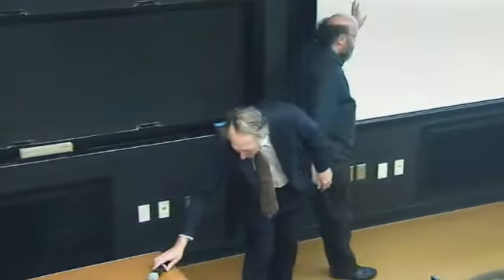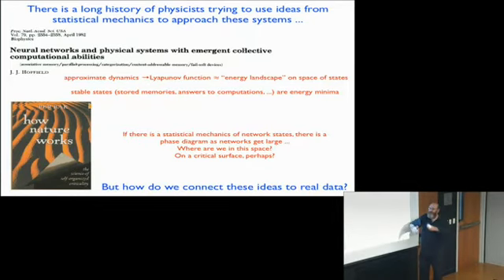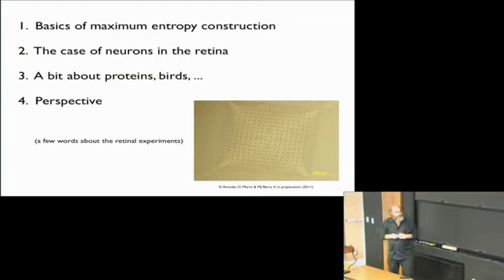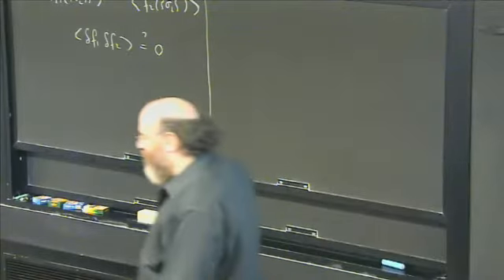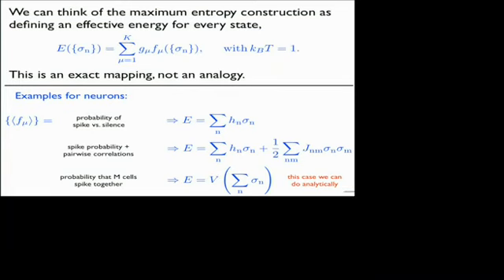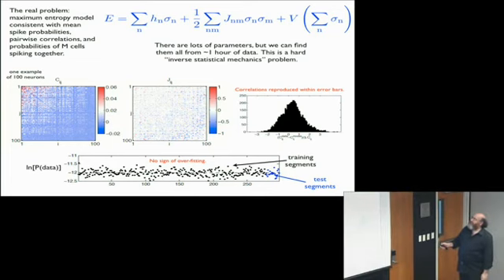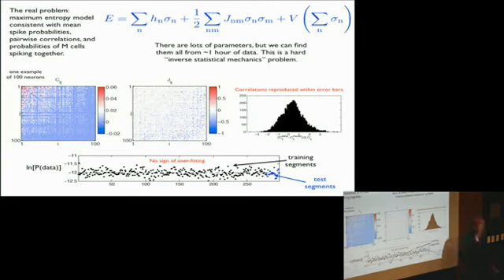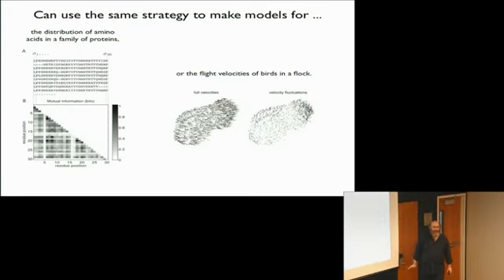Dr William Dialek - STATISTICAL MECHANICS FOR REAL BIOLOGICAL NETWORK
Title: STATISTICAL MECHANICS FOR REAL BIOLOGICAL NETWORK

Abstract: Intended for faculty and advanced graduate students, this talk will explain how recent experimental developments in studying proteins, networks of neurons, flocks of birds, and many other systems together with the maximum entropy idea, make it possible to construct statistical mechanics models of biological systems directly from real data.

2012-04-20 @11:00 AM